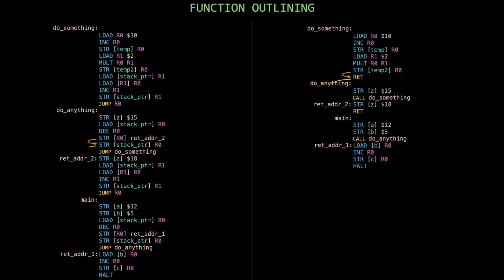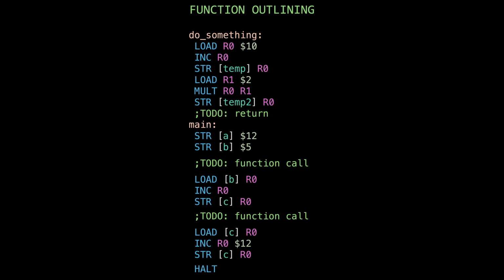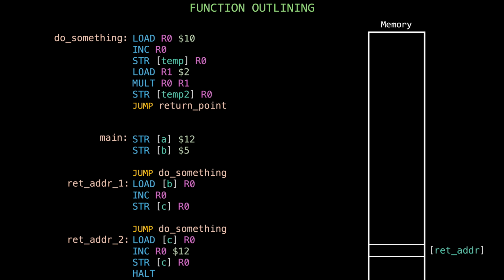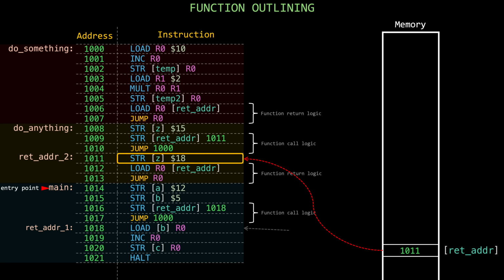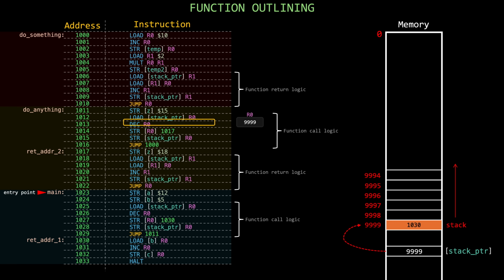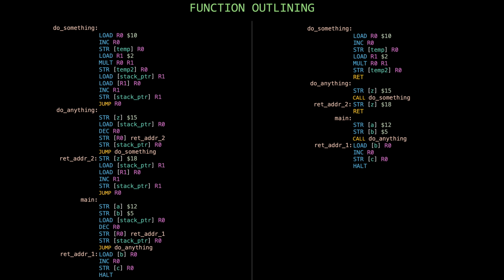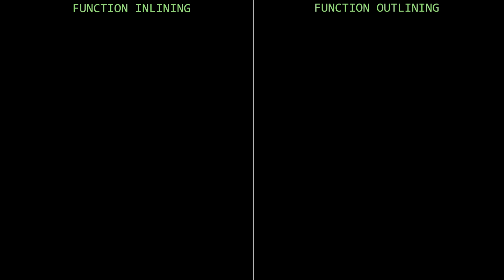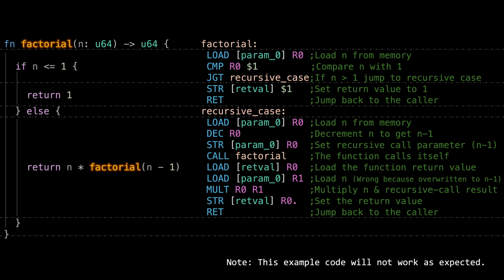How CPUs Run Functions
In this video we learn how CPUs execute functions.